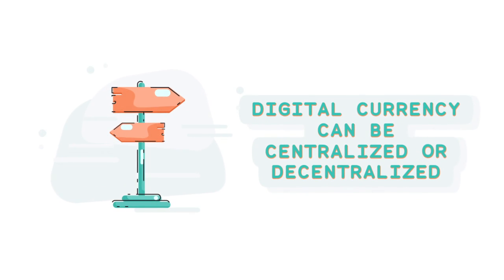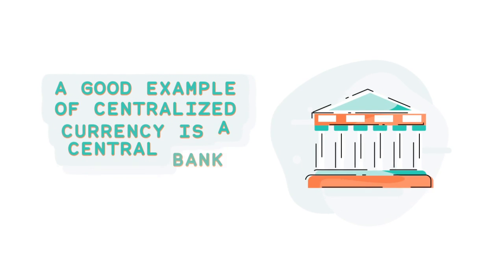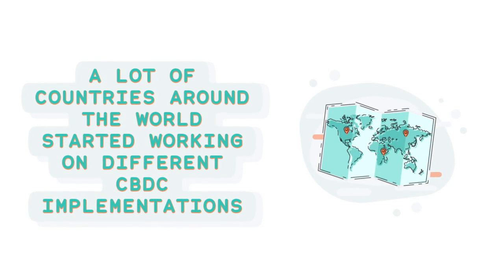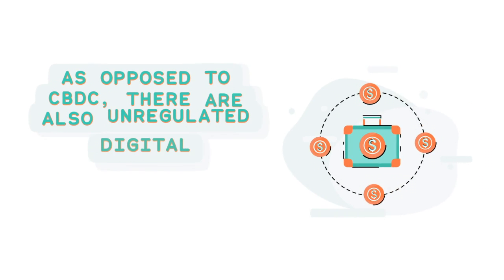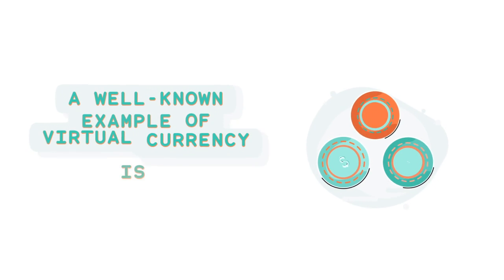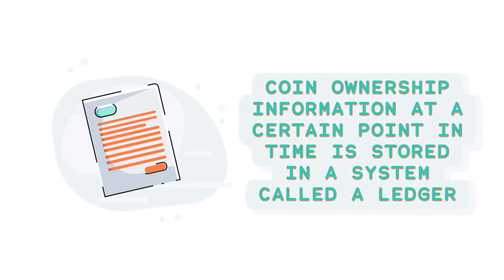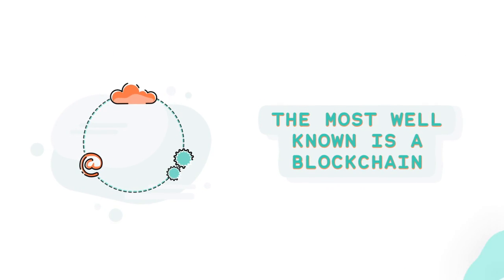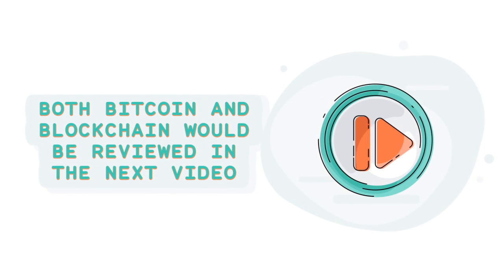Digital Currencies, Virtual Currencies and Cryptocurrencies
This is a short overview of digital currencies, centralized and decentralized, regulated and unregulated. Also a few words about central bank digital currencies as well as cryptocurrencies and how do they work in general.
Time codes:
0:20 Digital currency definition
0:51 Centralized currency
0:59 Decentralized currency
1:08 CBDC
1:52 Virtual currencies
2:09 Cryptocurrency
2:23 Token or coin
2:32 Ledger
2:47 Blockchain
2:57 Bitcoin